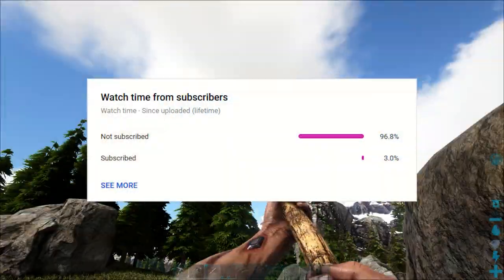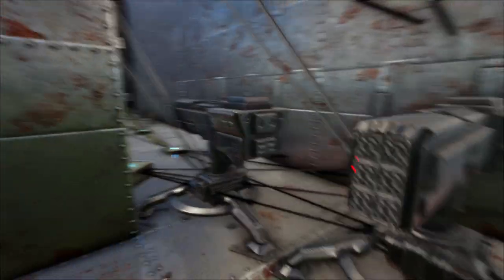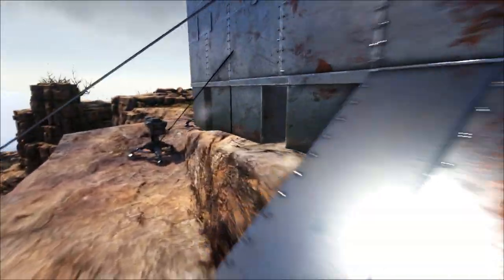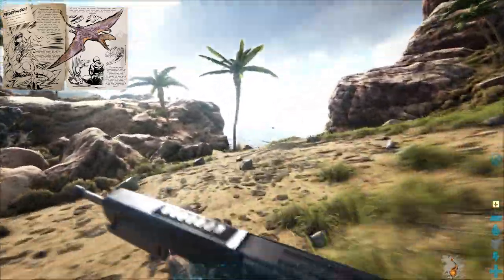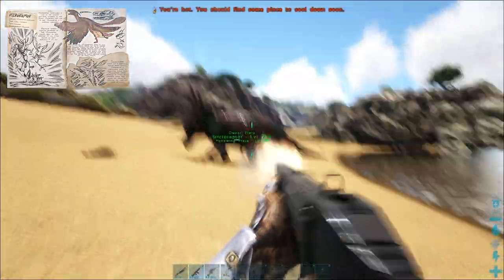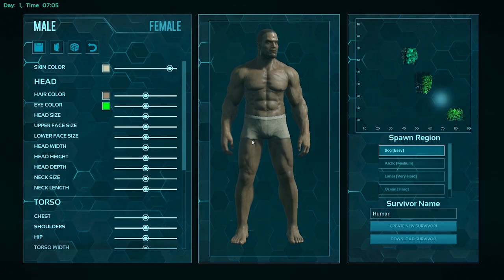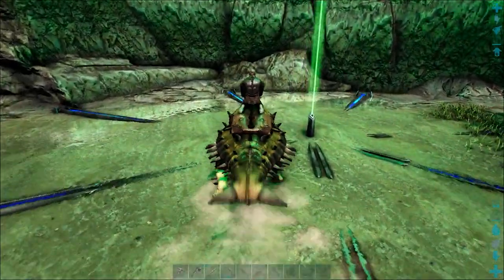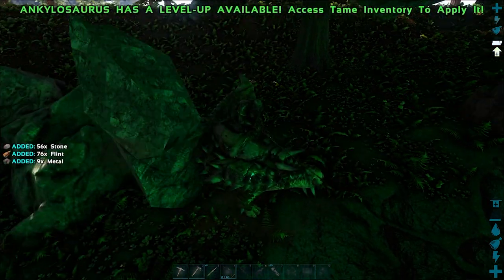7 Advanced Tips | Get Better At Ark: Survival Evolved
In this video, I recommend 7 tips to help you get better at Ark: Survival Evolved. These tips are for intermediate to advanced players who are looking for more than just the basics!